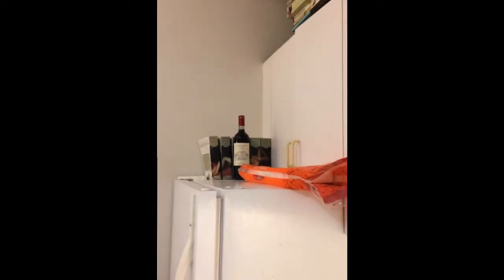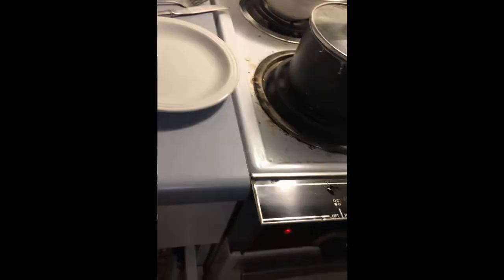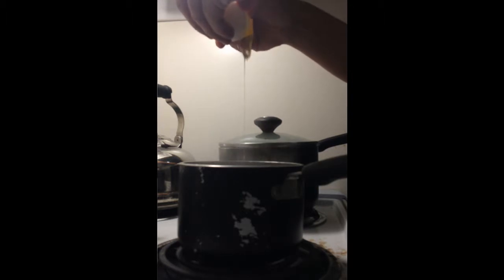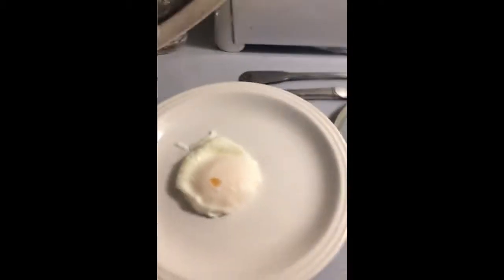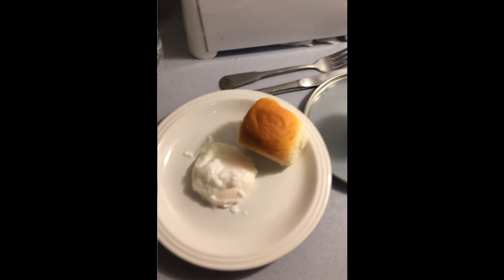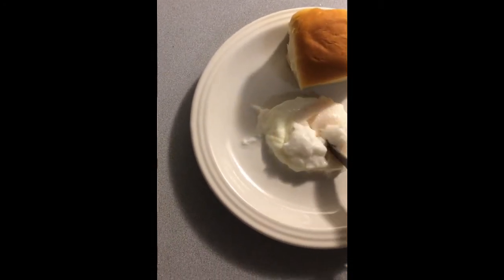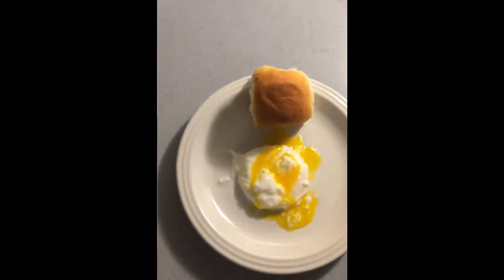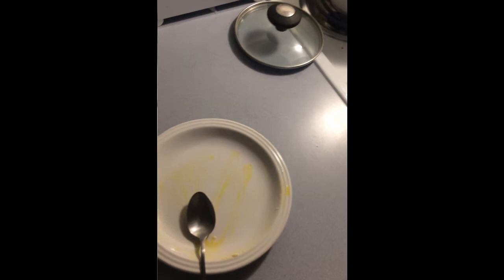a healthiest way to cook an egg poached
back to healthy vlogs.  this one is on another healthiest way to cook an egg.  and this is poached.  no addition of seasonings such as salt.  just use water.